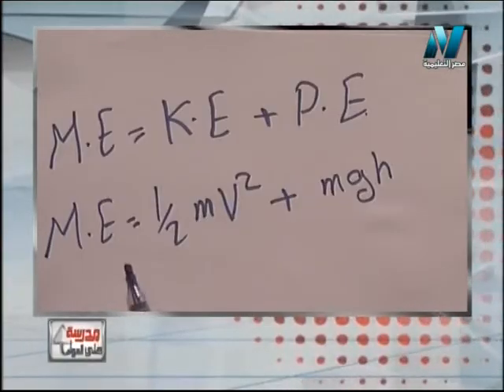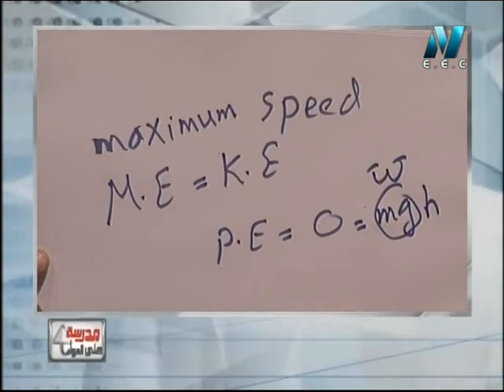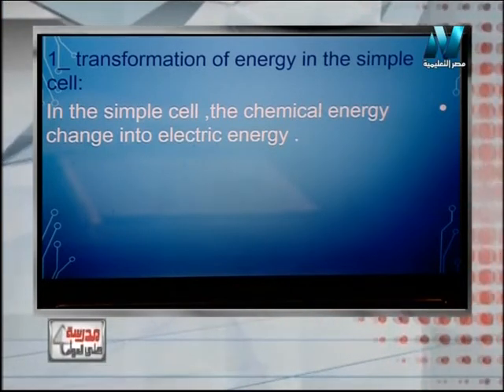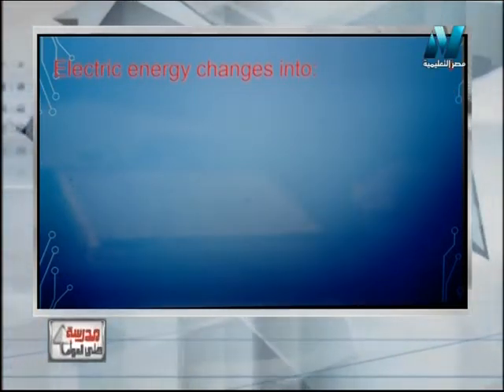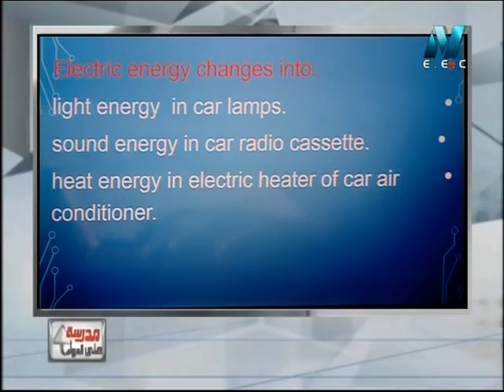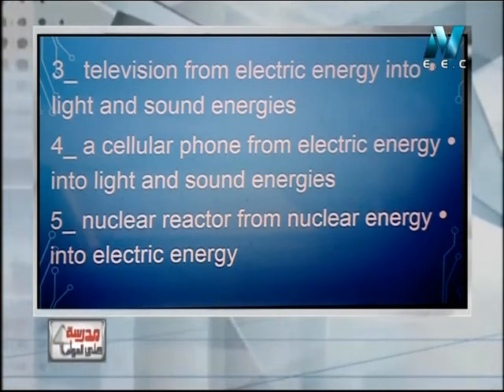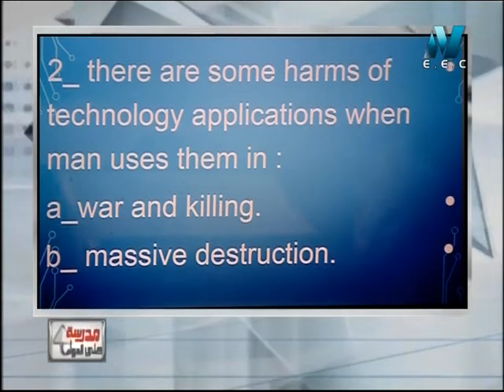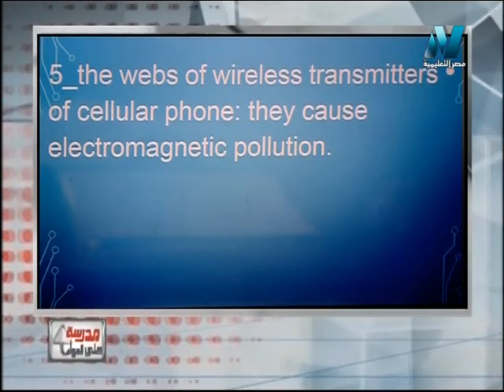علوم لغات الصف الأول الإعدادى 2019 - الحلقة 8 - تابع Energy